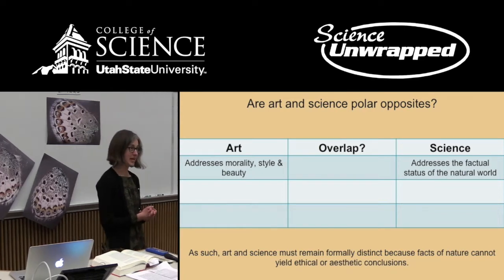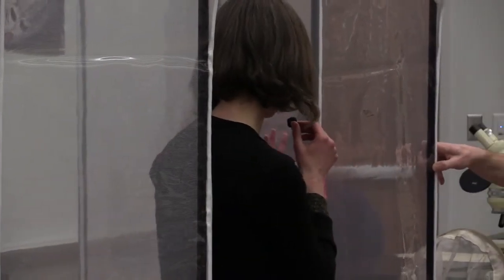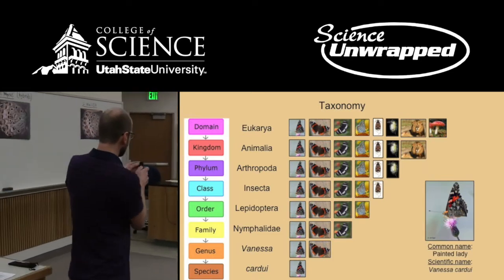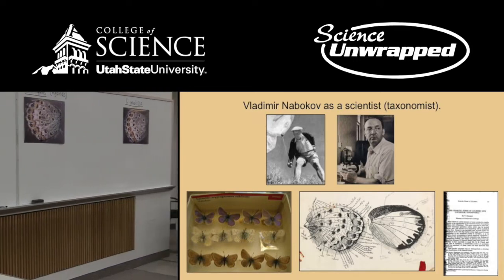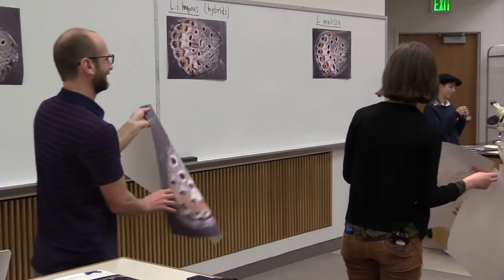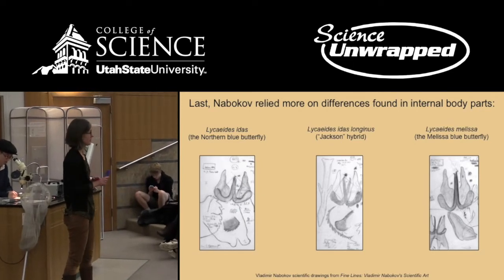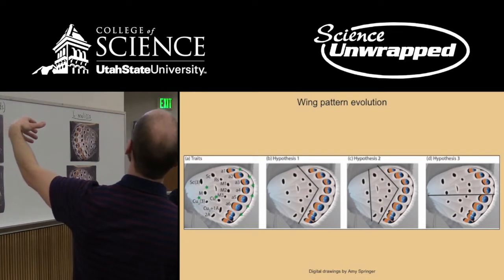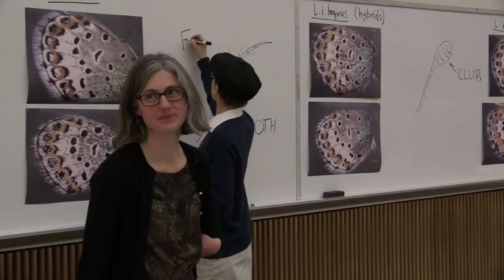Science Unwrapped: Nabokov's Butterflies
Russian American author Vladimir Nabokov (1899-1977) is best known for his novels, but the St. Petersburg native was also an accomplished lepidopterist (butterfly and moth scientist) and illustrator. USU biologists Lauren Lucas and Zach Gompert discuss how Nabokov used art to enhance his scientific studies.

This presentation was recorded on January 26, 2018.

Science Unwrapped is the Utah State University College of Science’s public science outreach program. During the school year, Science Unwrapped hosts monthly gatherings featuring a science lecture, following by hands-on learning activities and refreshments.